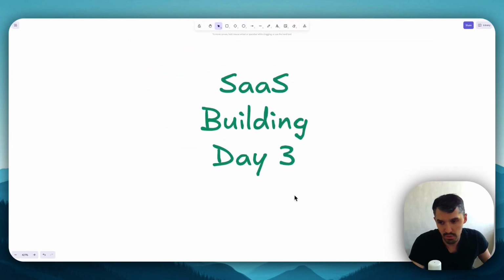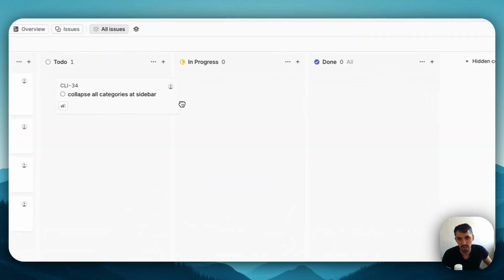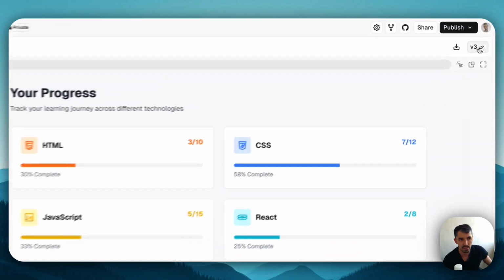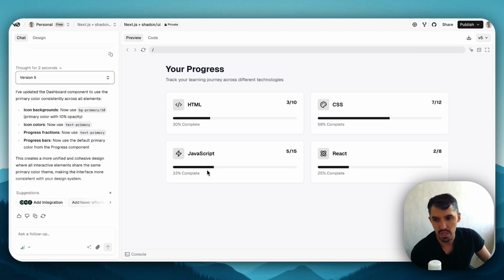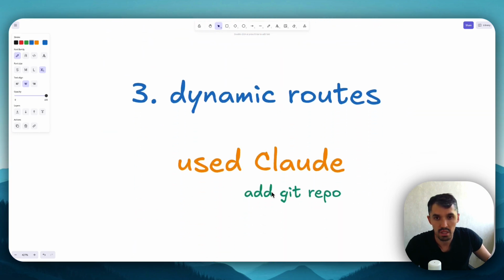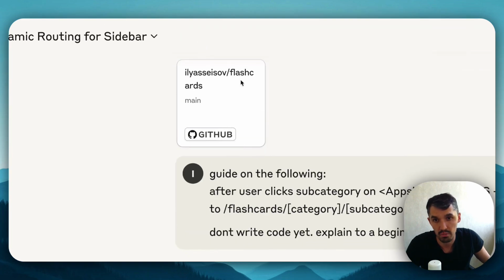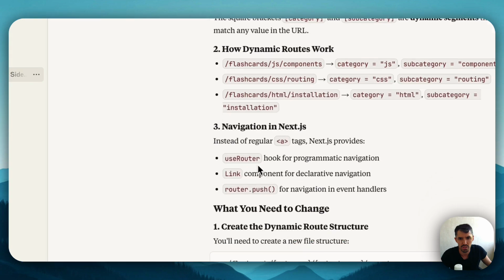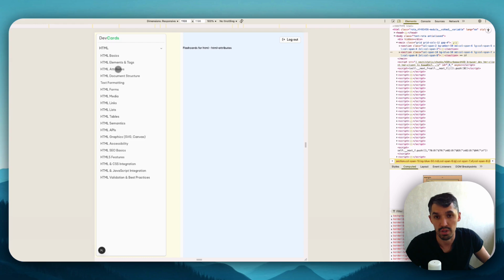From Zero to SaaS – Day 3 of My Build in Public Journey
Day 3 of building my SaaS in public!
Today I focused on structure, layout, and AI-assisted routing to push the product forward.

✅ Kicked off proper project management in Linear to organize features and sprints
✅ Designed a clean, responsive dashboard layout using V0.dev
✅ Implemented dynamic routes for subcategories using Next.js App Router
✅ Used Claude AI to help generate route logic and structure faster

The app is starting to take shape visually and structurally. Each day is compounding!

💬 Let me know your go-to tools for managing and scaffolding projects.

SaaS Idea: Flashcards for Web Developers
Today’s Focus: Project setup, dashboard UI, dynamic routing
Tools Used: Linear, V0.dev, Claude AI, Next.js, Tailwind CSS